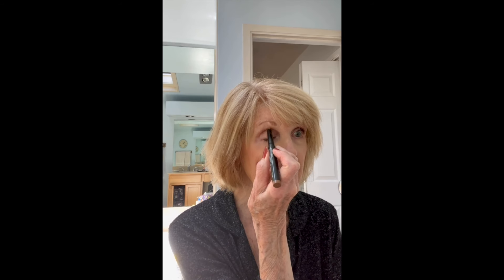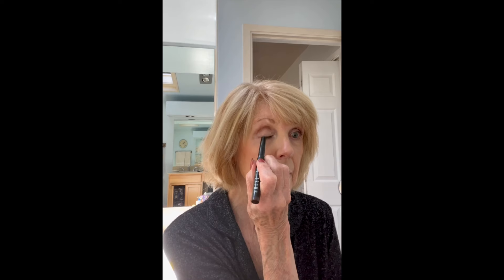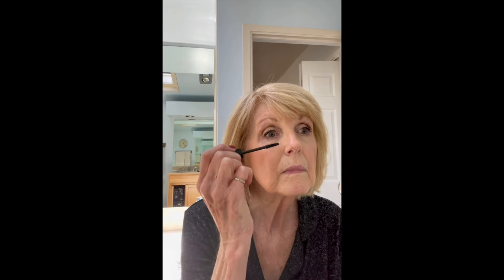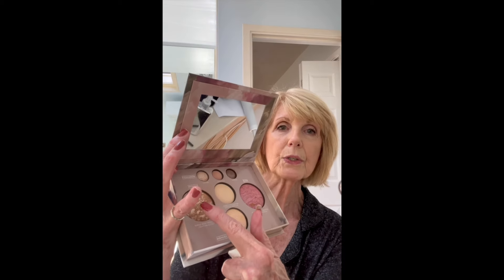Makeup Tutorial October 2024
Chanel Lip Pencil Brun Nude
Here is what I am using now! Many of the basics have stayed the same like my favorite Chanel products. But I have added my new favorite Laura Geller and Bobbie Brown products also, which are now part of my daily makeup routine. I will try to tag all the products but if you need a link to anything just let me know. In the Chanel Velvet Le Teint Foundation I wear #20. and sometimes mix it with #30 in the summer when I have more color in my skin.